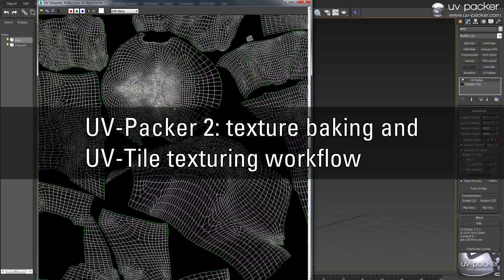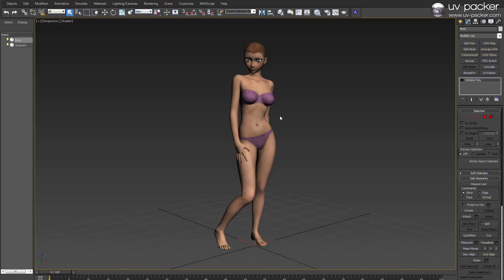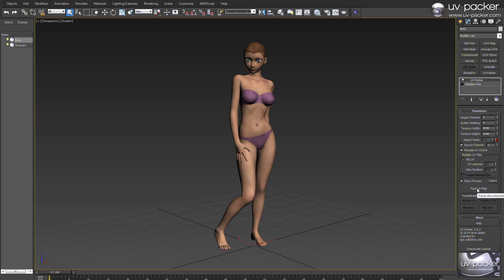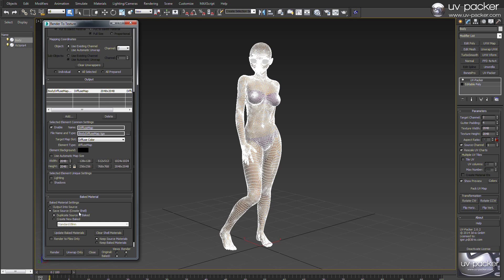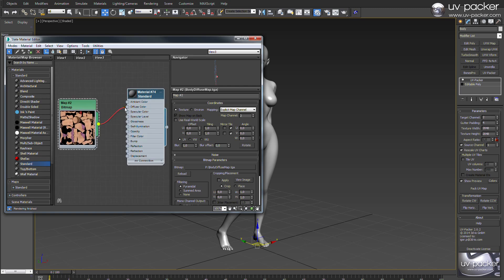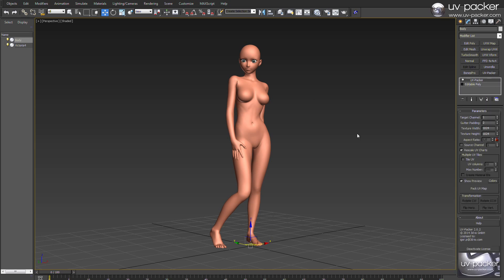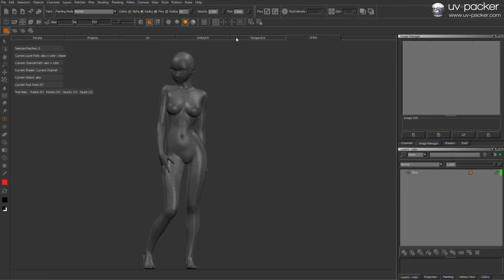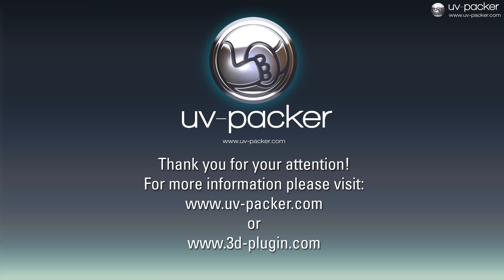UV-Packer UV-Tile and texture baking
UV-Packer is an ultimate tool for creating optimal UV-Map sheets for texture baking and UV-Tile techniques. In this tutorial we will learn how to engage it in the case of a Poser / DAZ 3d Model in order to get unified bitmap texture maps.